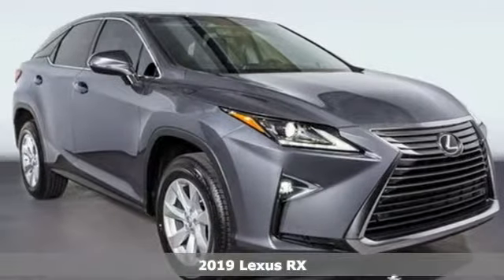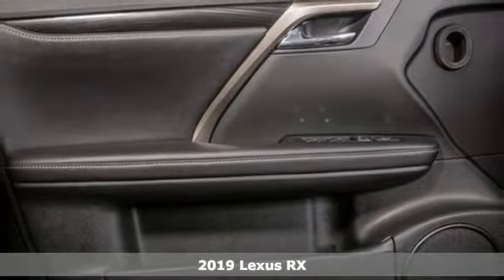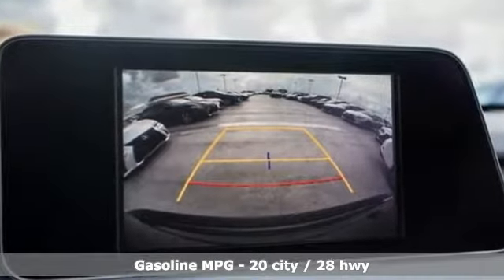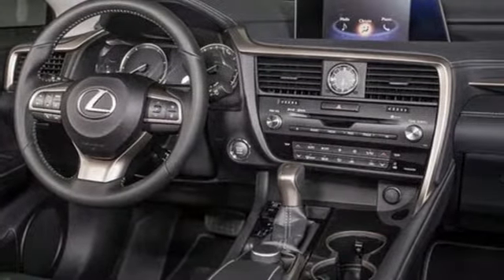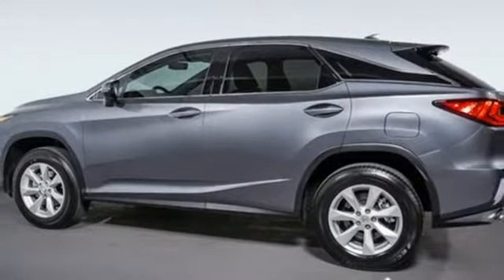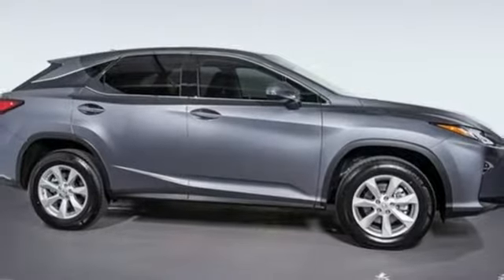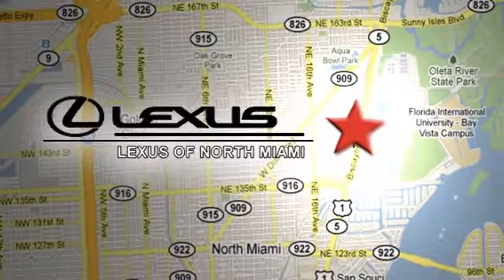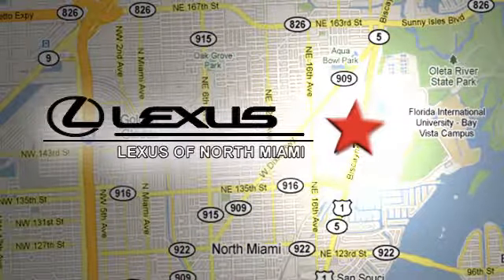New 2019 Lexus RX Miami, FL #9222000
Year: 2019
Make: Lexus
Model: RX
Trim: 350
Engine: 3.5L V6 DOHC VVT-i 24V
Transmission: 8-Speed Automatic
Color: Gray
Interior: Blk Nuluxe
Stock #: 9222000
VIN: 2T2ZZMCA0KC128798
Nebula Gray Pearl 2019 Lexus RX 350 FWD 8-Speed Automatic 3.5L V6 DOHC VVT-i 24V Blk Nuluxe.brbrRecent Arrival! 20/28 City/Highway MPG

Address:
14100 Biscayne Blvd